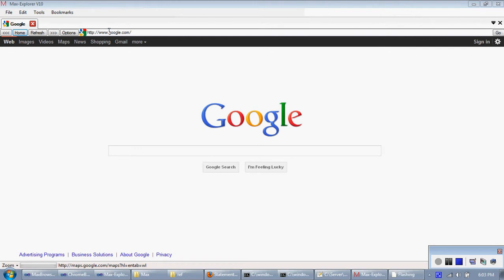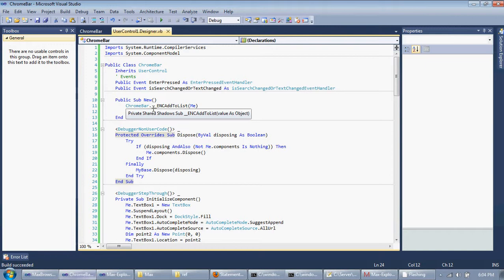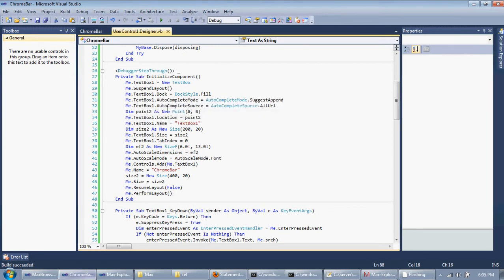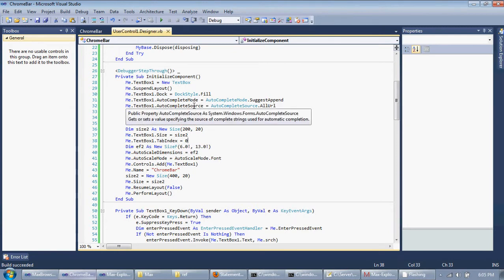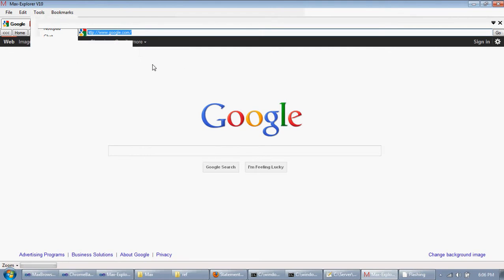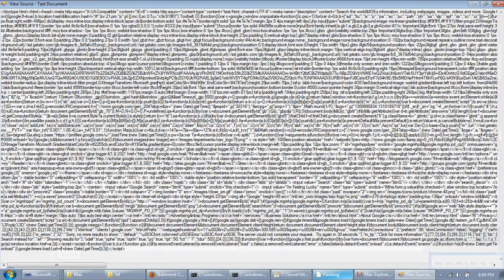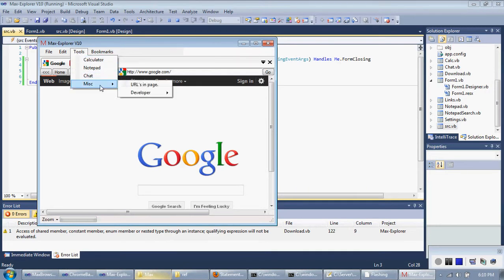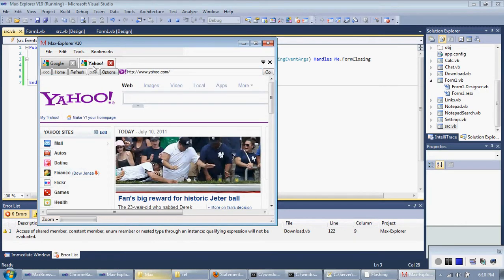AutoComplete in TextBoxes, Sneak peak of max-explorer 10, star rating system download!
Have fun improoving your webbrowsers with auto complete, Max-Explorer Will be done soon!, Ever needed a rating for something on a webbrowser? Want a free and source solution? Here it is: DLL(.NET 2.0)
If you get a warning from your browser, ignore it, i used to have a bit of viruses on there, I got better security now...
Have Fun!